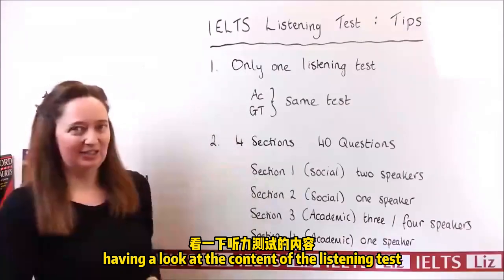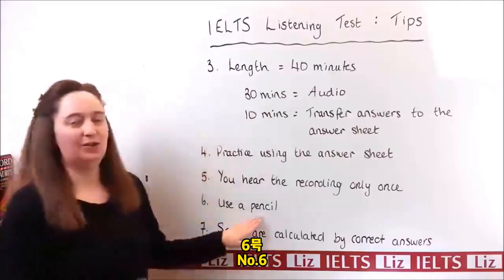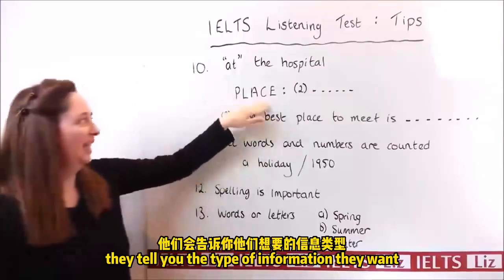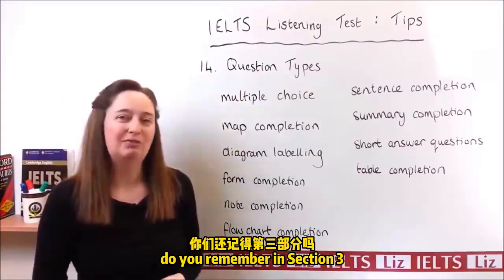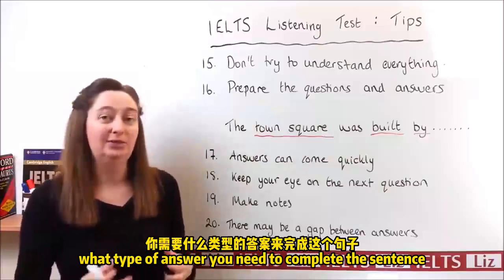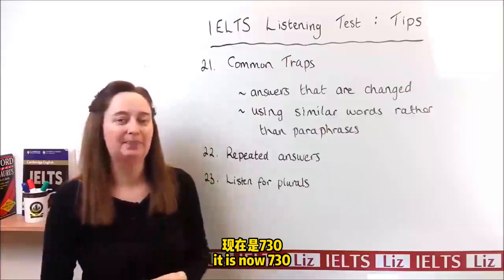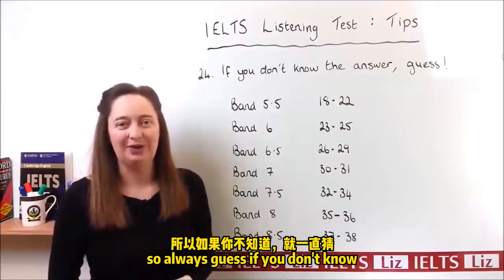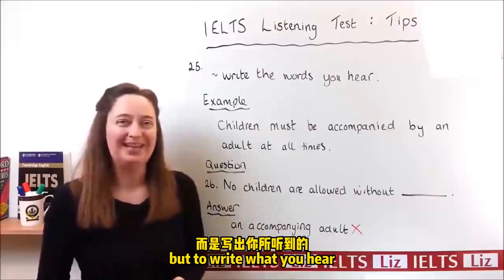雅思Liz9.（英语听力技巧和基本信息）